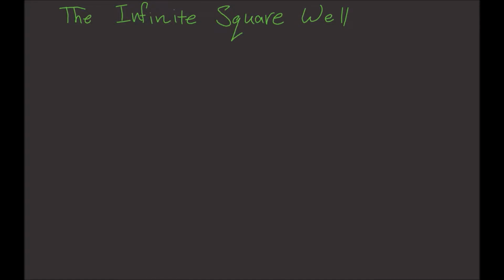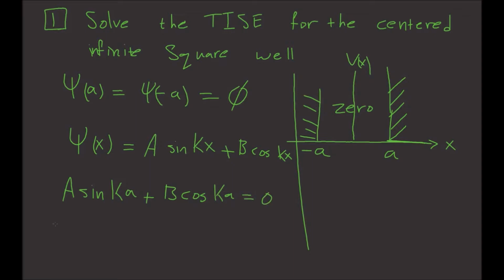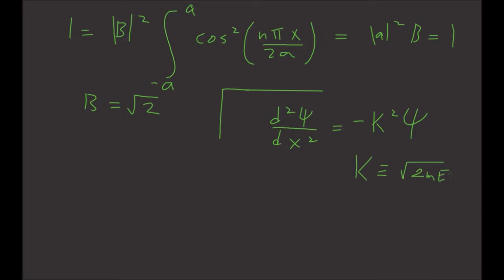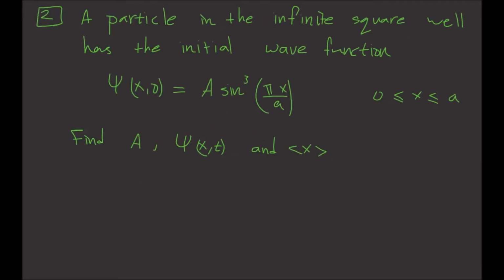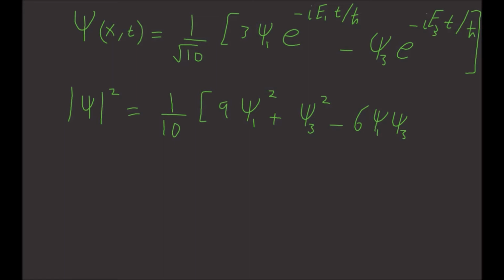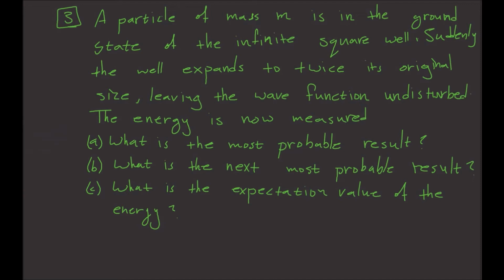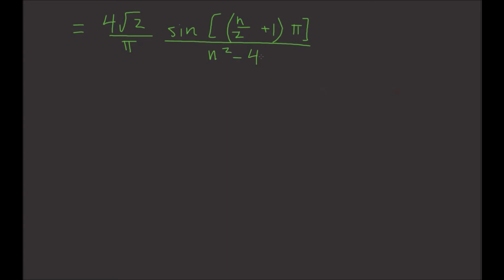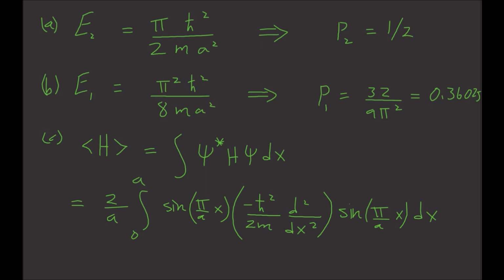30. Summary of the Infinite Square Well | Learn Quantum Physics